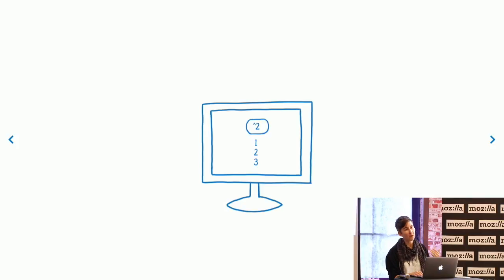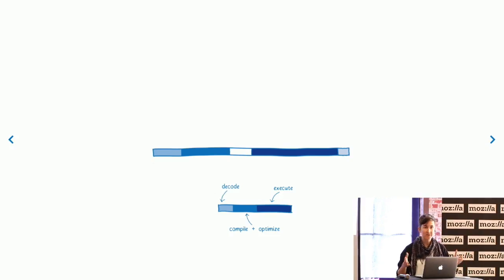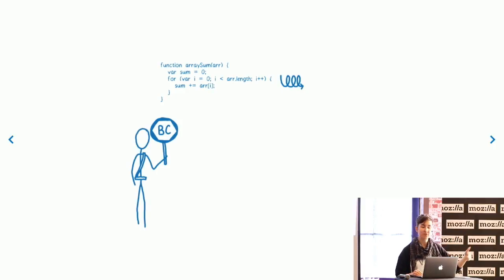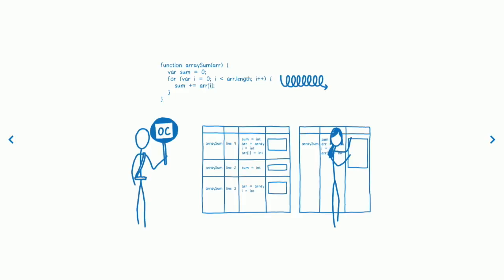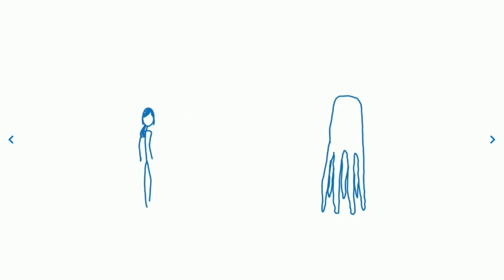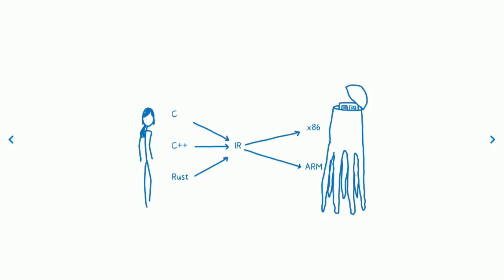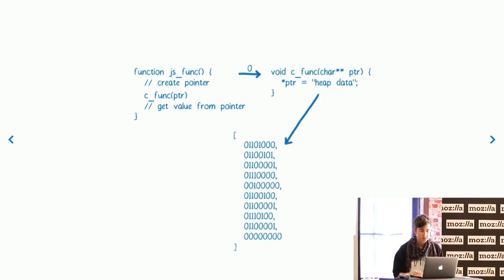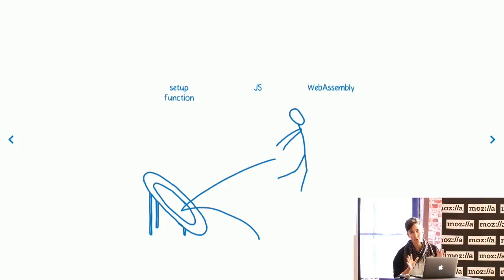A cartoon intro to WebAssembly - Lin Clark - Gamedev.js Warsaw #5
WebAssembly is fast. It’s being called “the future of the web”. Its speed and potential have major browser vendors working together to make it a reality. And it’s on its way—the MVP hit multiple browsers in March of this year.
But what makes it fast? Starting from the basics, this talk will walk you through what WebAssembly is, and then why it’s fast.

Mozilla Developer Roadshow with Gamedev.js in Warsaw, Poland on May 23rd 2017.